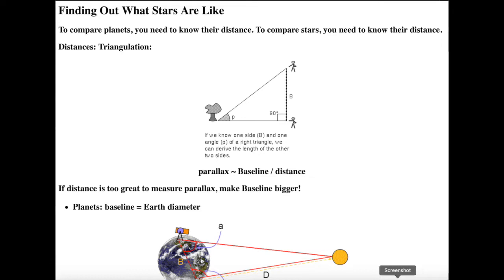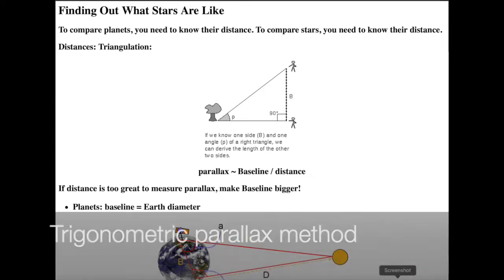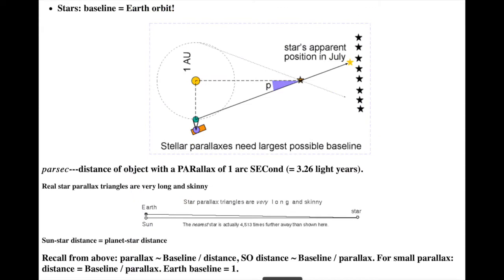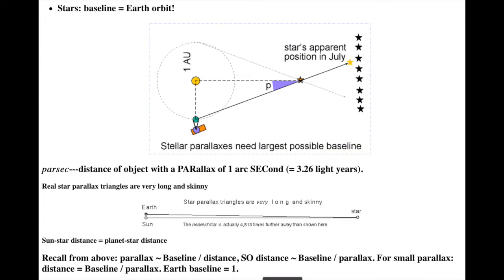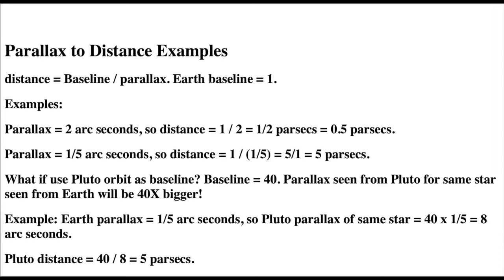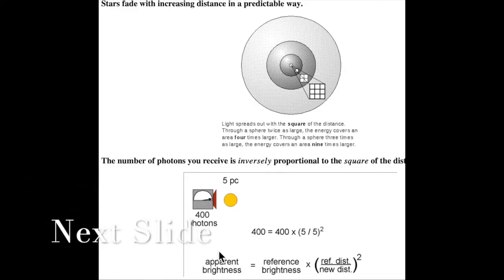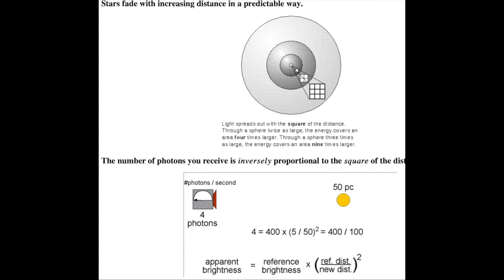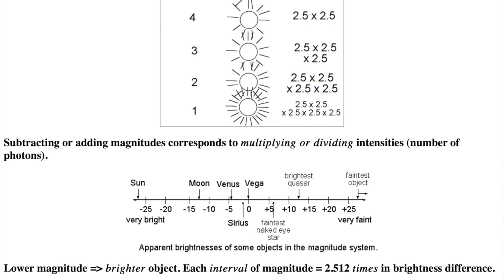Star Properties for Public Lecture 1: Distance and Brightness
This video is the first part of the star properties lecture. It covers finding the distances to stars using trig parallax and the inverse square law and the magnitude system for star brightness. The Astronomy Notes textbook goes into more mathematical details of the magnitude system and finding distances from the apparent and absolute magnitudes.